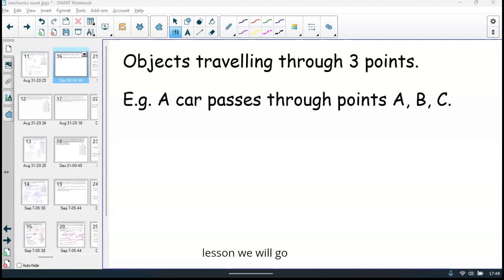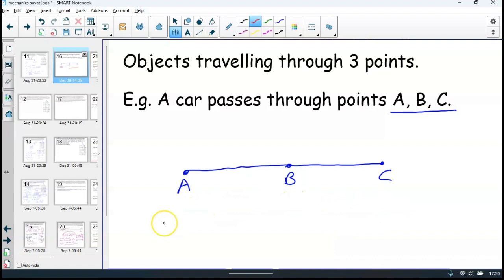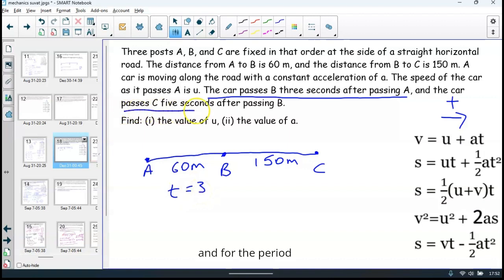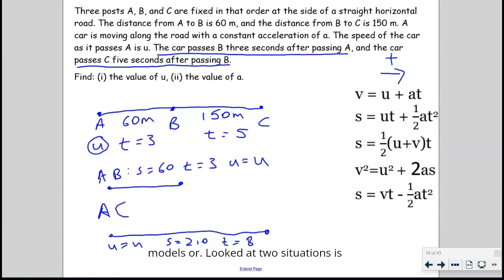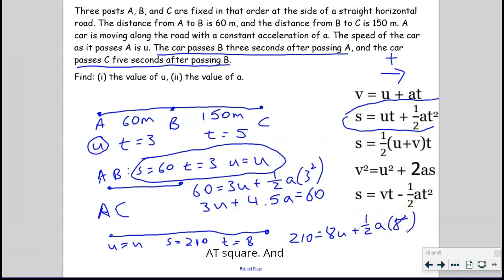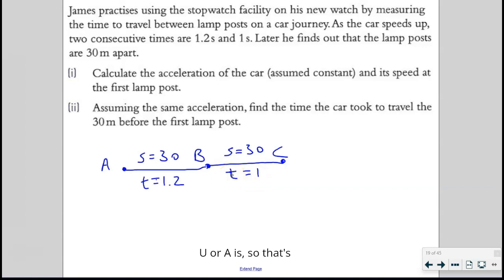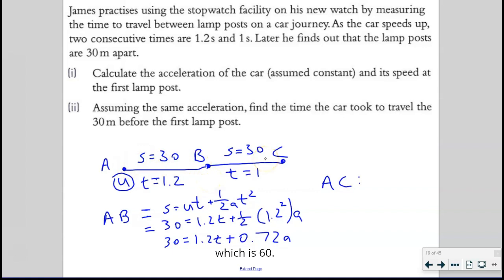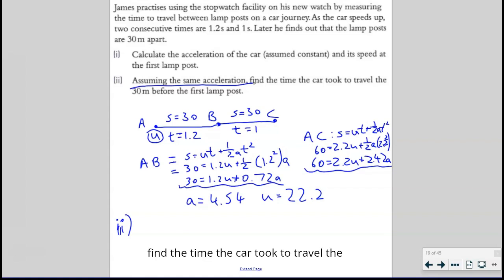CIE Mechanics Full course 1.3 Horizontal 3 Points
For any questions or feedback: Instagram @AHMEDGUL777